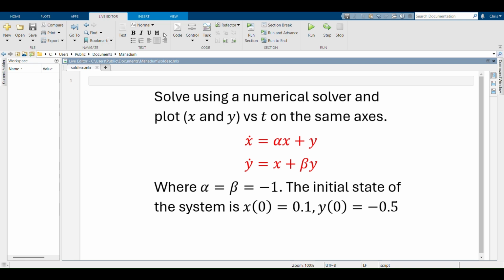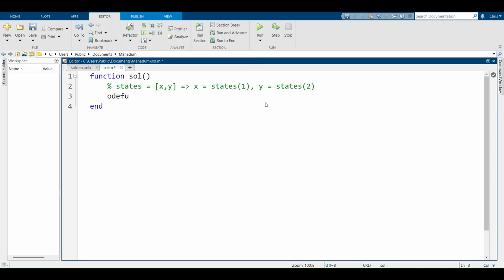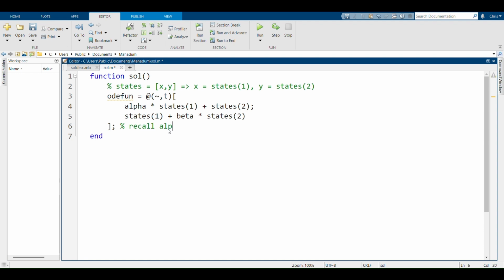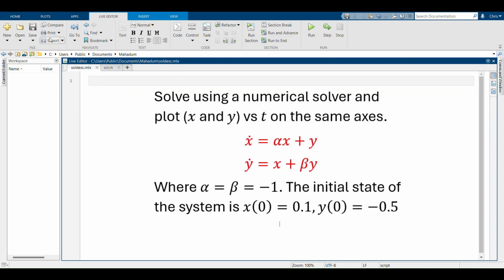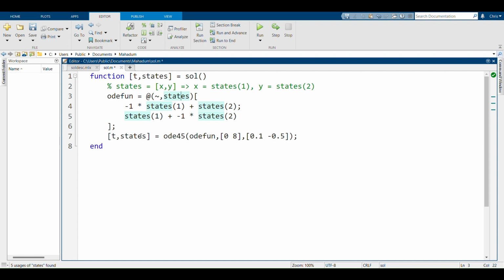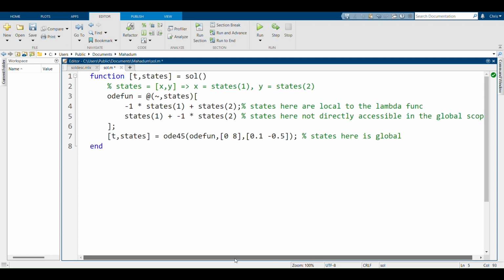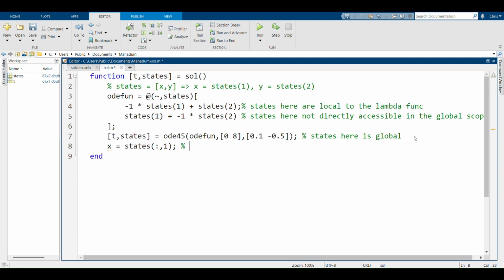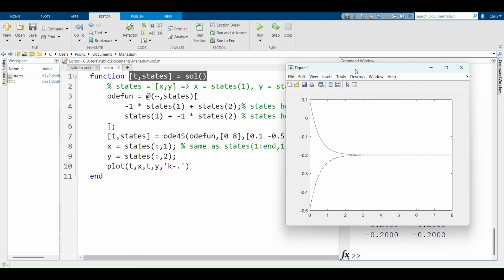Easy solution of second-order linear differential equation using MATLAB ode45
This video shows a simple solution for a second-order linear ordinary differential equations using the MATLAB ode45, which is based on the Runge-Kutta (4,5) numerical approach. This is a pre-requisite to understanding other dynamical systems and their control algorithms that will come in subsequent videos.